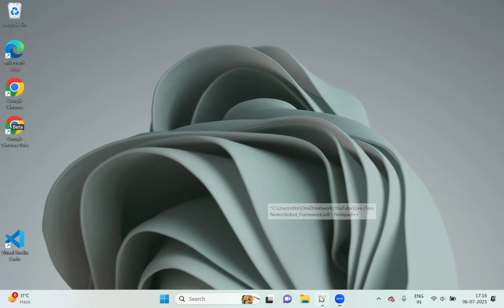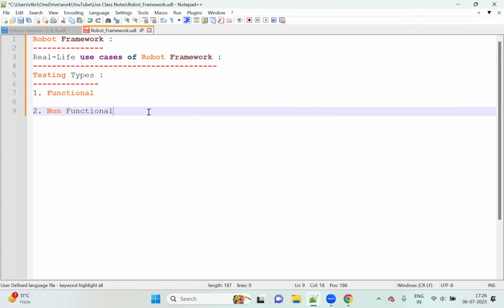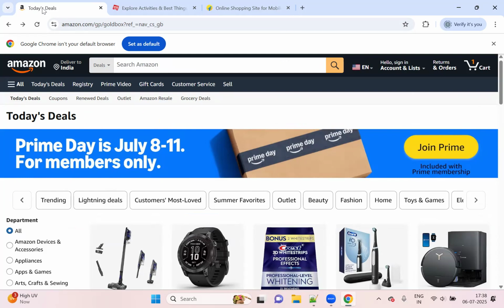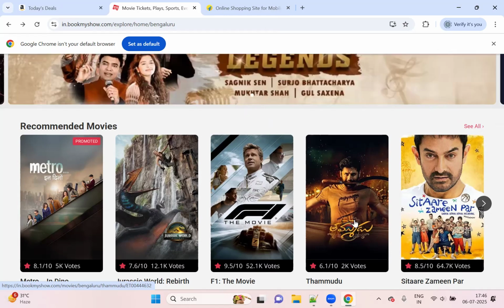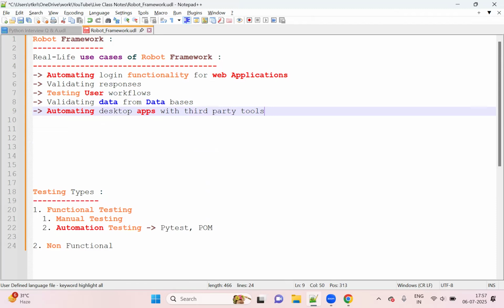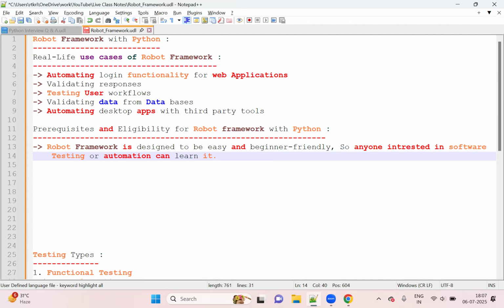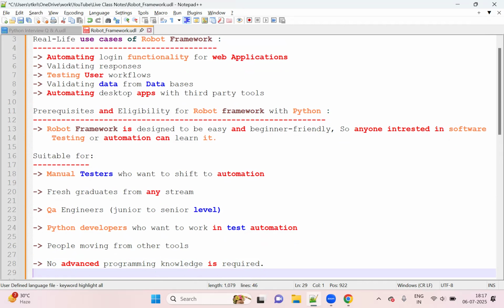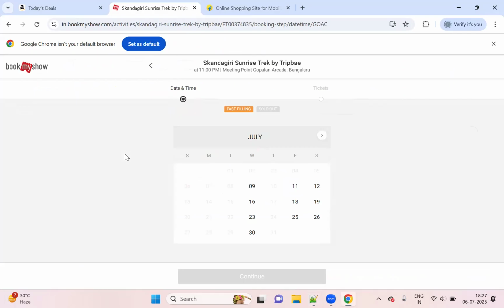🚀 Introduction to Robot Framework with Python | Test Automation Made Easy 💡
✅ Amazon

👗 Meesho

🛒 Flipkart

🏬 Other Stores